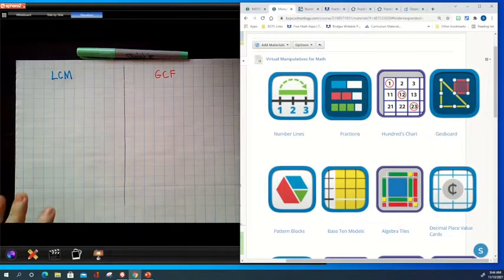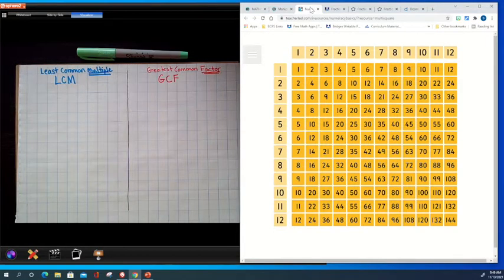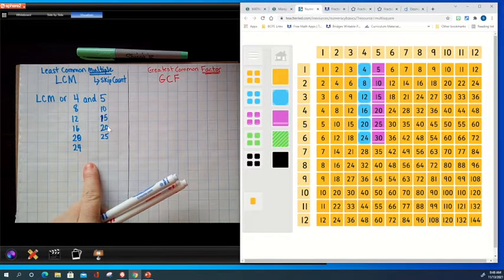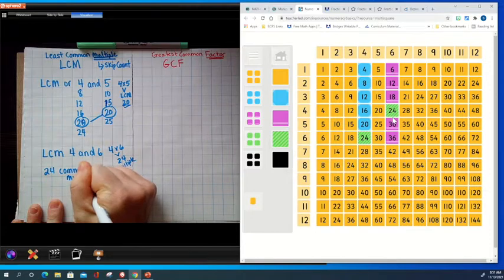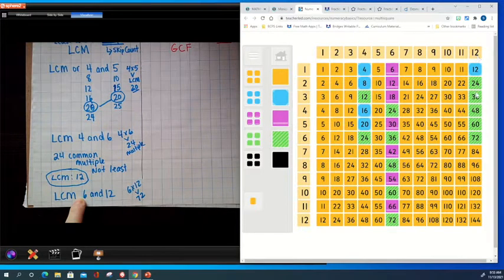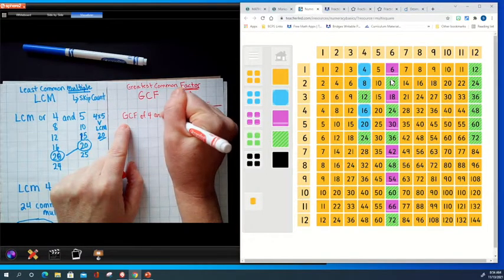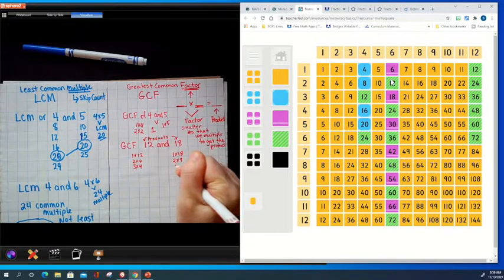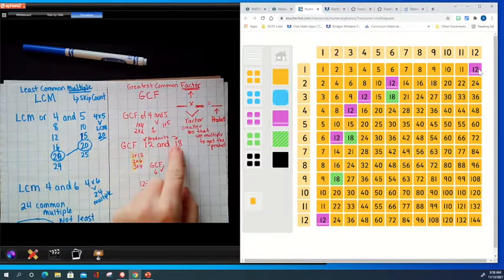LCM and GCF